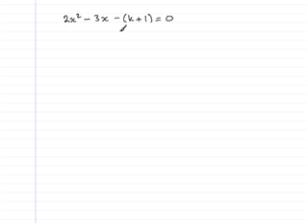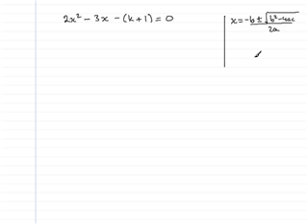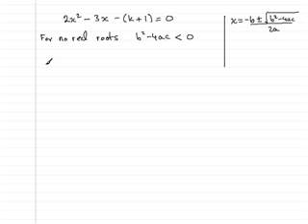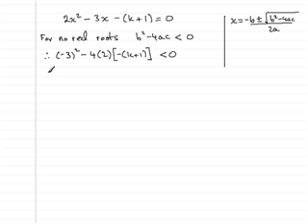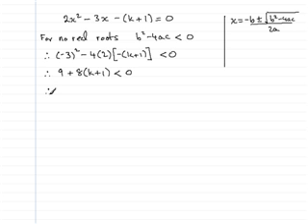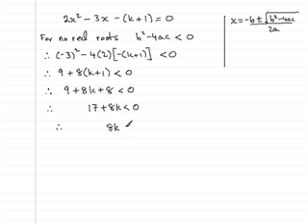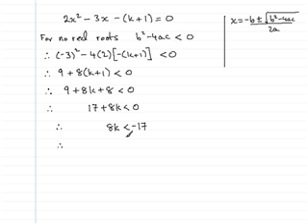Edexcel C1 Core Maths January 2007 Q5 ExamSolutions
Worked solution to this Edexcel core maths past paper